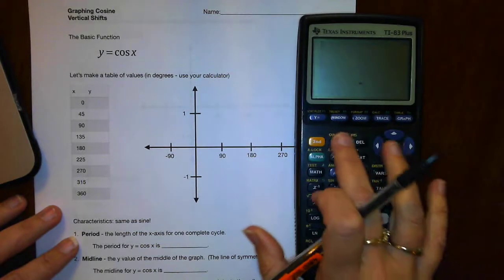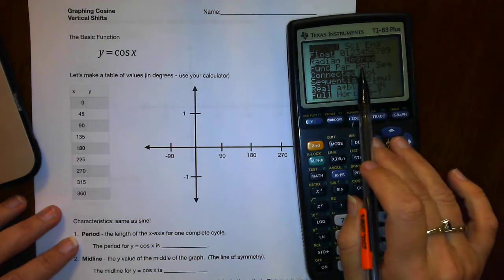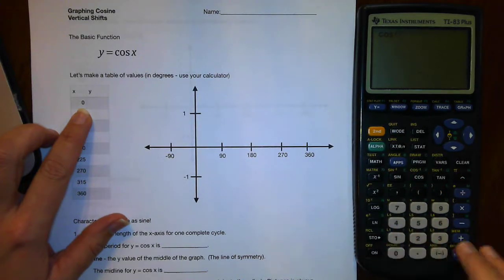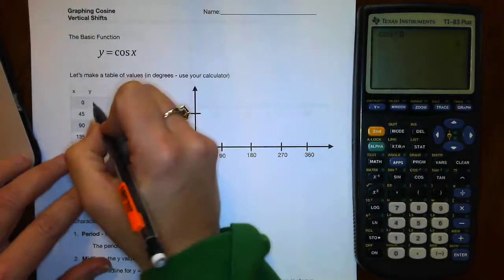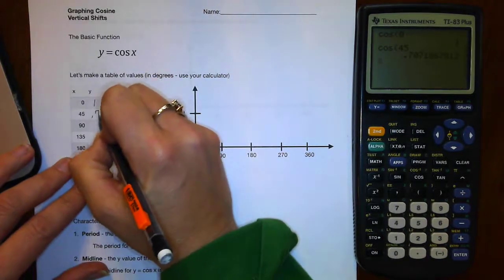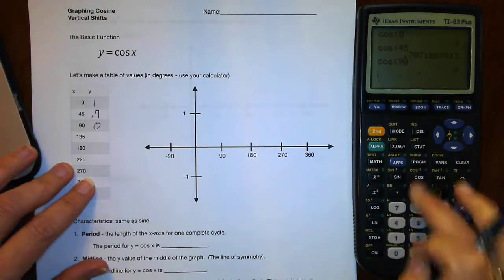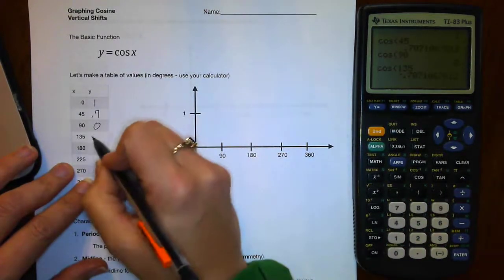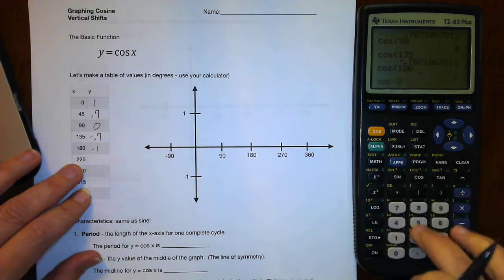graphing cos video 1